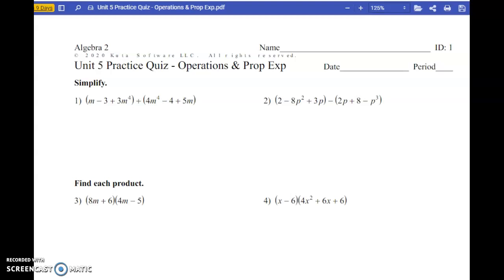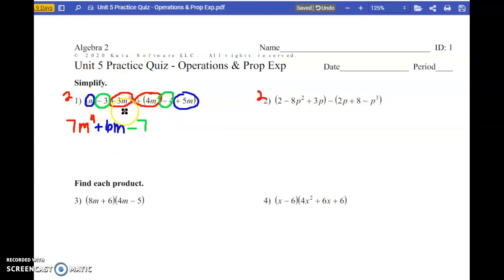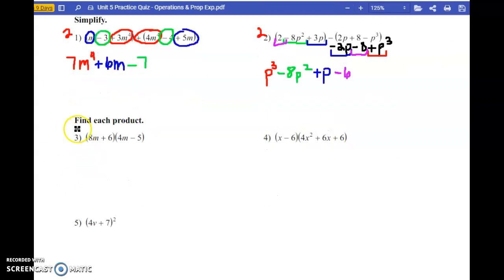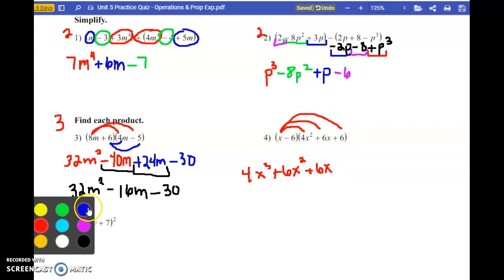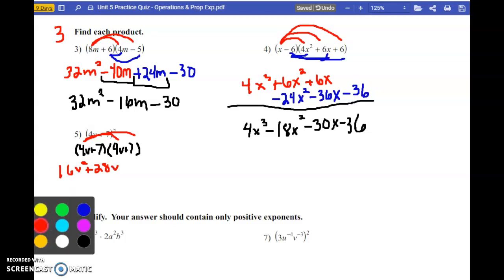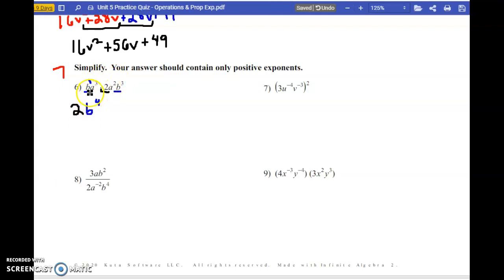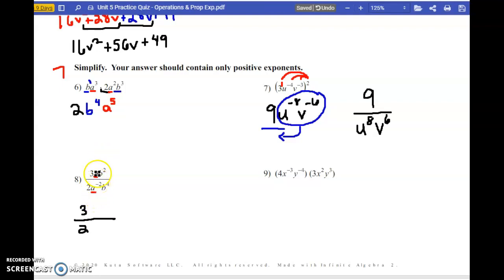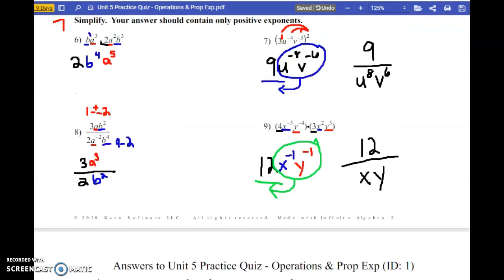Unit 5 Quiz 1 Review